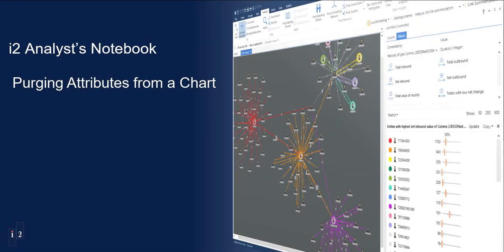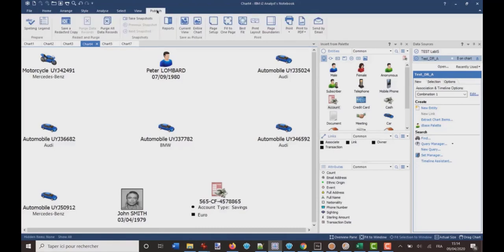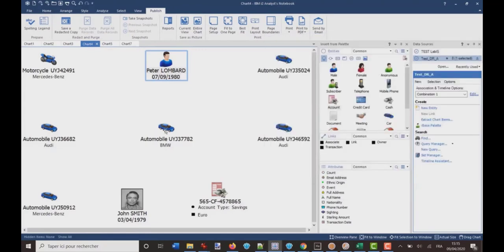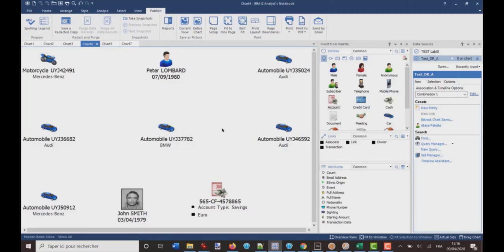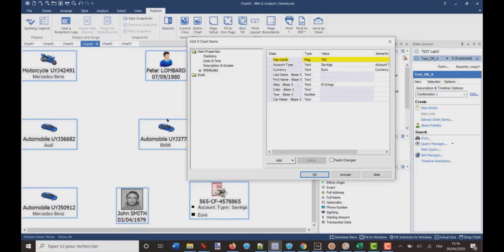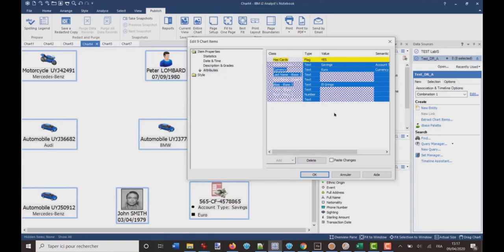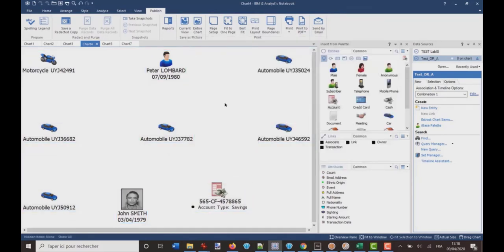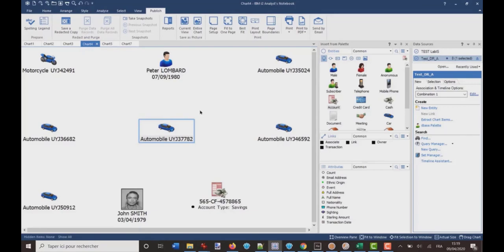i2 Analyst's Notebook - Purging Attributes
i2 Analyst's Notebook (ANB) Tips & Tricks
How to purge attributes from a chart